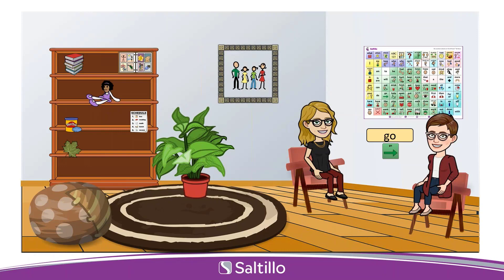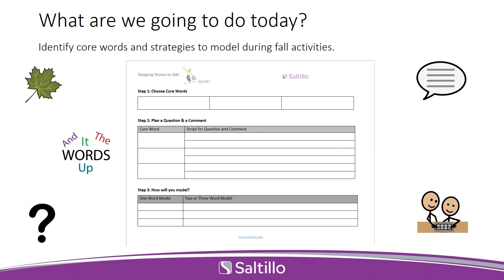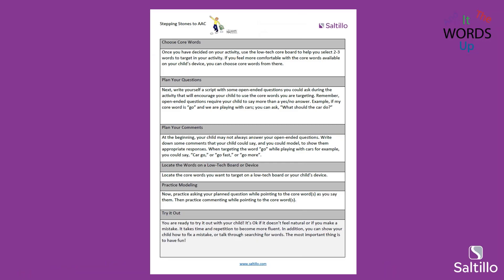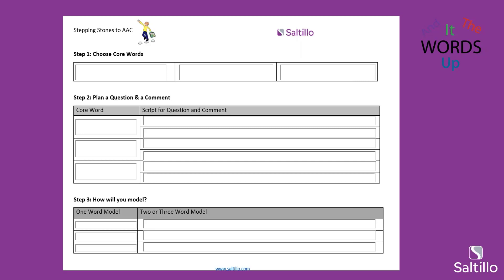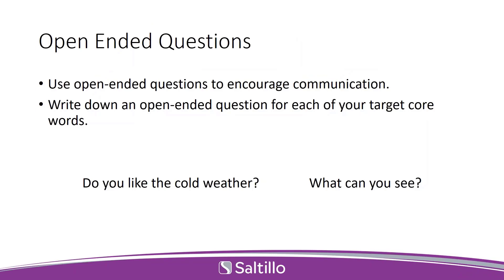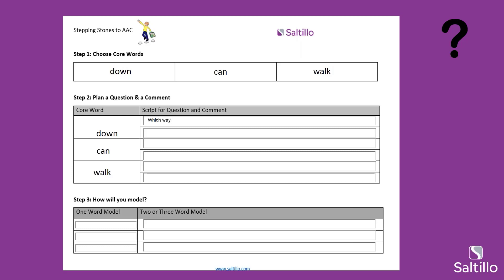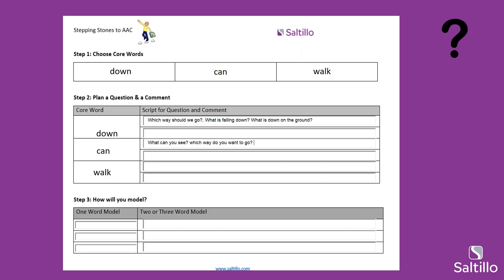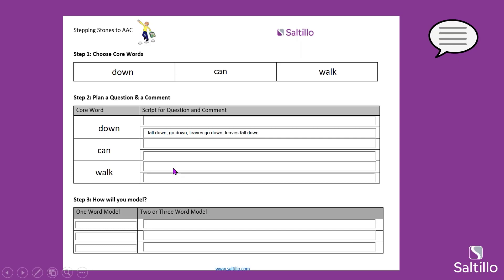Stepping Stones to AAC: Fun in the Fall!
During this session, we will outline strategies to use AAC planning for fun in the fall. Join us for an interactive session to help you and your child step into AAC.